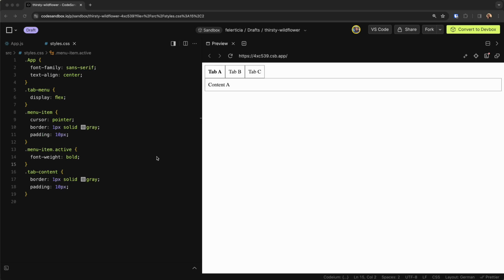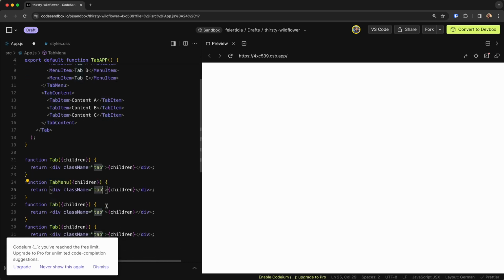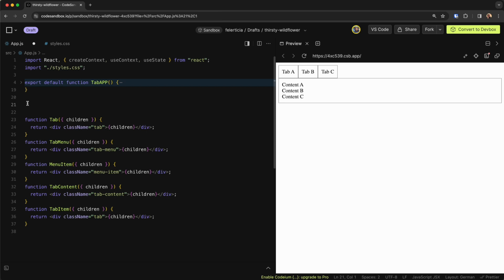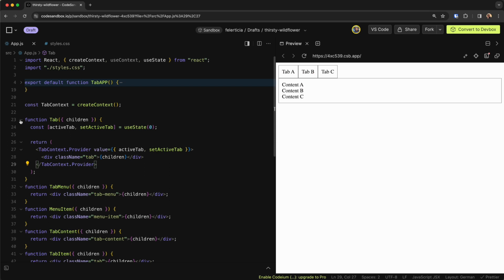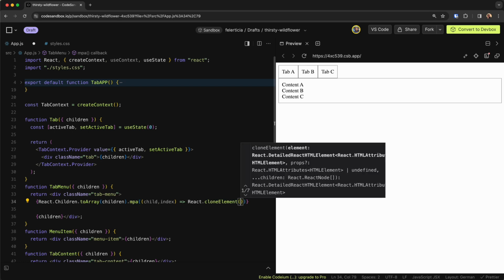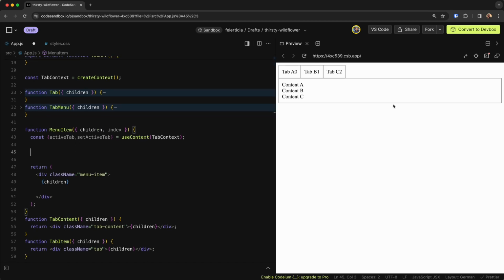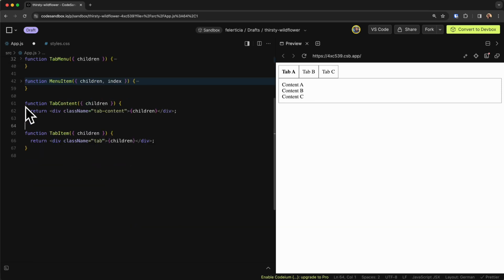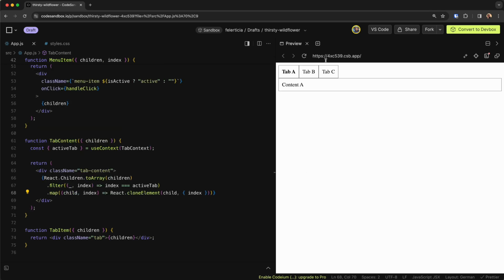React Interview Challenges : Create a Tab Menu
Let's create a Tab Menu using Context